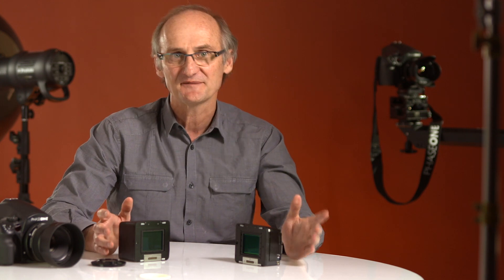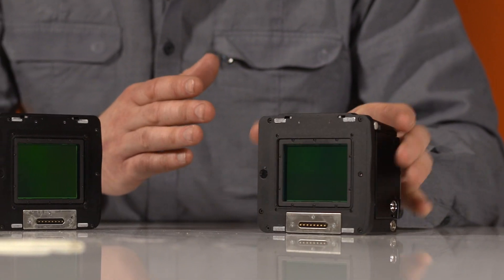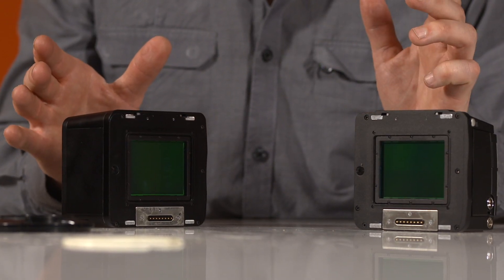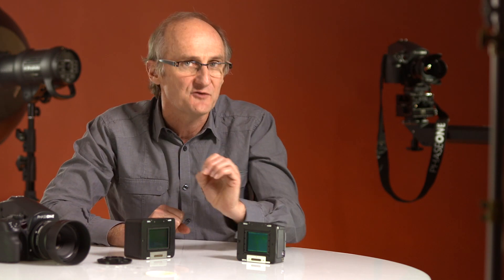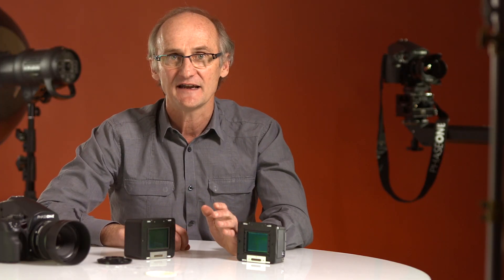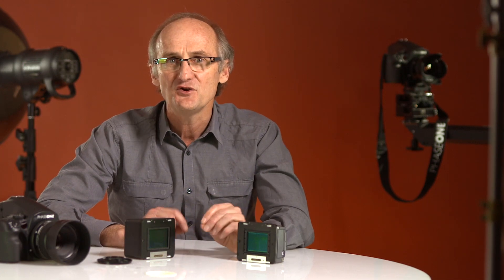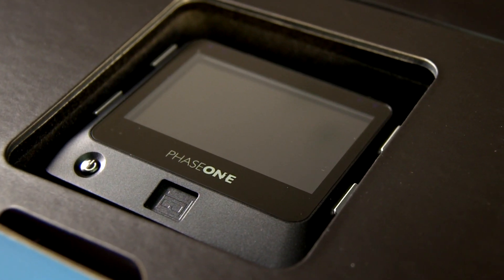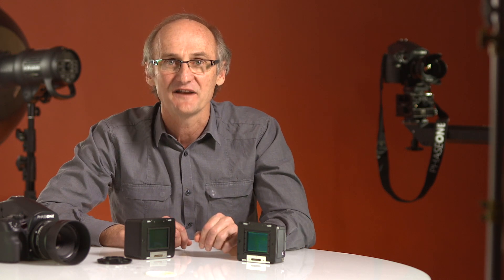The upgrade path - going from P+ to IQ series digital backs | Phase One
Do you need a good reason to upgrade to an IQ series medium format digital back?

The old backs were great: Image quality was the best available, the backs were rugged and reliable, and the controls were efficient. Your current Phase One back is still a great investment but for professionals, upgrading to an IQ series back is a business decision. The fact that the IQ back has a touch screen has nothing to do with it. The speed with which you can review and enlarge your files is a great time saver.

Underneath your fingertips you will find some great new tools. For instance, the exposure warning feature has been joined by the focus mask feature that's found in Capture One. You can glance down at the LCD screen and see your subject size painted green instantly confirming that you've nailed the focus.

If you're using a technical camera you have to learn about the new Live View feature. Being able to focus directly on the sensor is liberating and another great time saver.

Functionally, the new IQ series backs work better and more quickly. The capture rate is faster and they are still as rugged and robust as the previous Phase One backs. The IQ180 provides the highest image quality available, and its 80 megapixels will test everything you ever thought about sharpness and dynamic range.

Welcome to the Phase One IQ club!